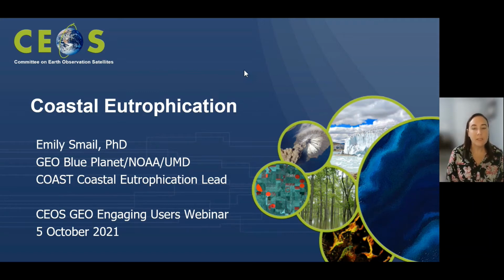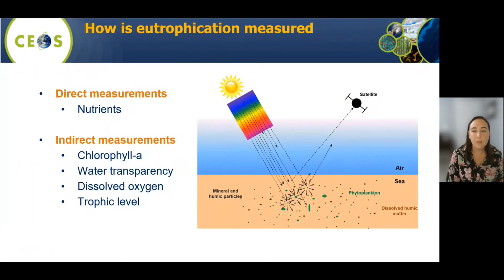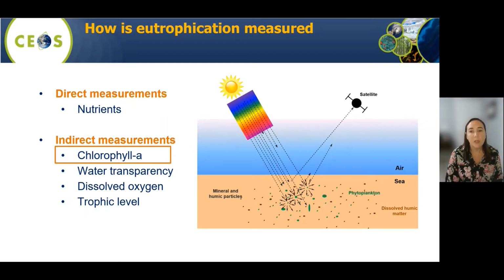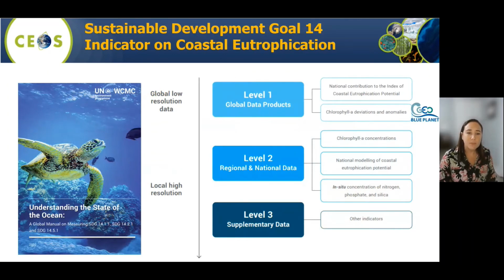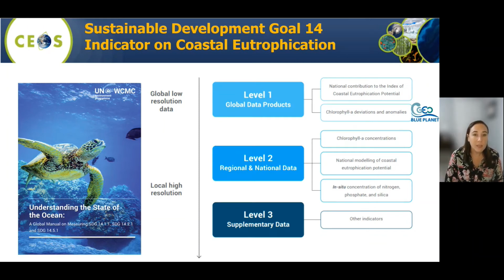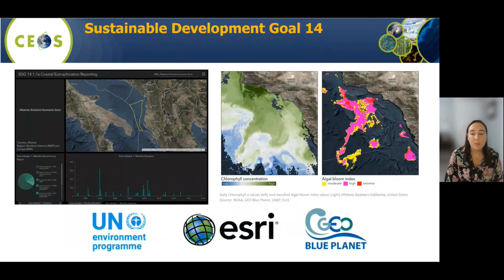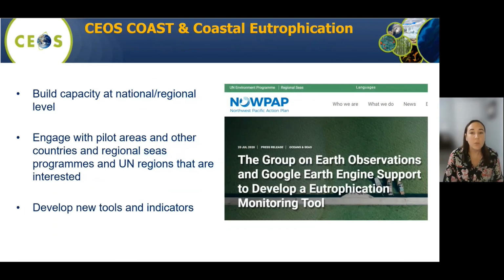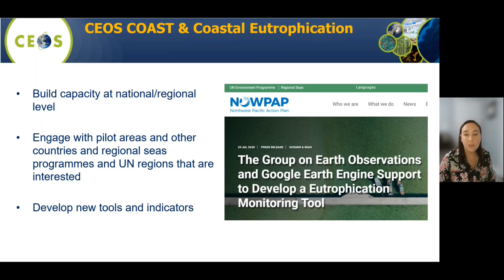Eutrophication Product Demo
Video 7 from the Group on Earth Observations (GEO) and Committee on Earth Observation Satellites (CEOS) Coastal Observations Applications Services and Tools (COAST) Ad Hoc Team Product Showcase Webinar

7 Smail Eutrophication CEOS COAST